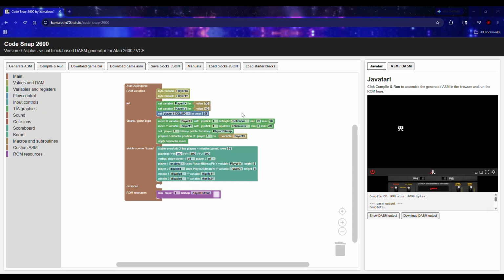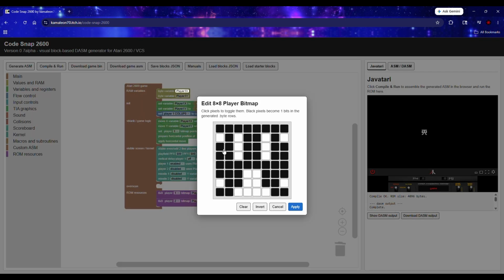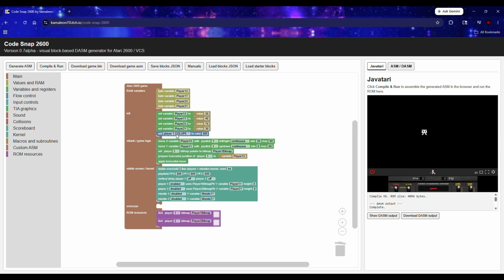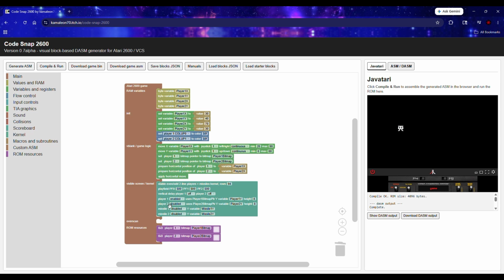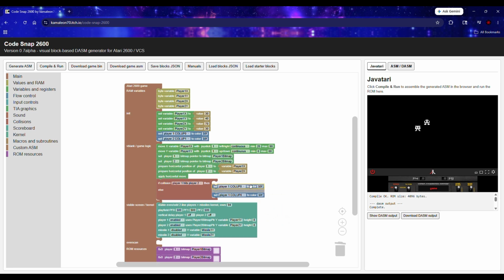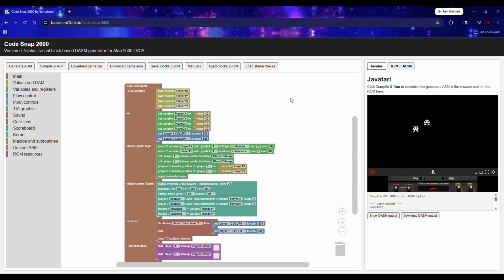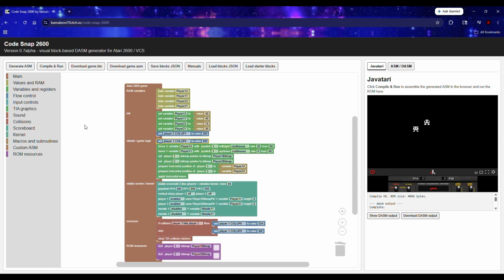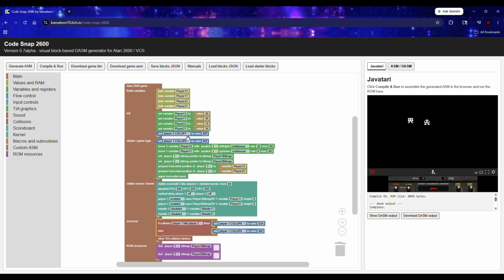Code Snap 2600 - Tutorial 2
This is the second video tutorial to present how to use Code Snap 2600. This tools can be used to generate, in visual way, simple games for Atari 2600.
In today's tutorial we will talk about enabling the second sprite and how to detect collision.